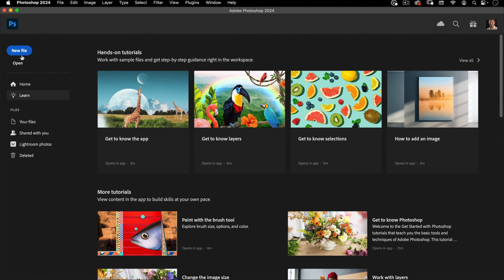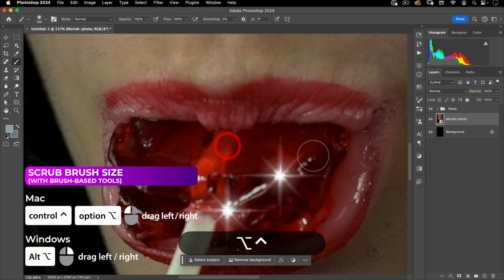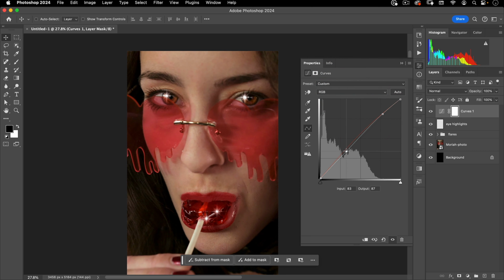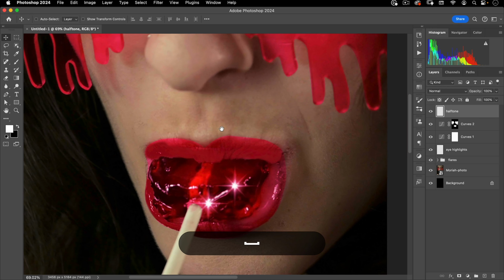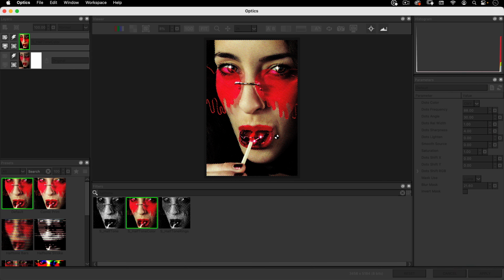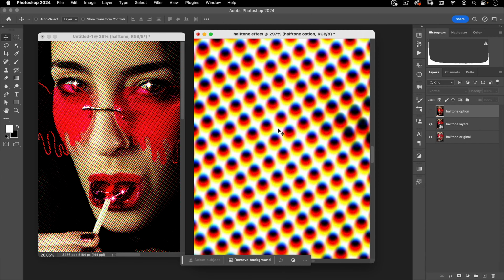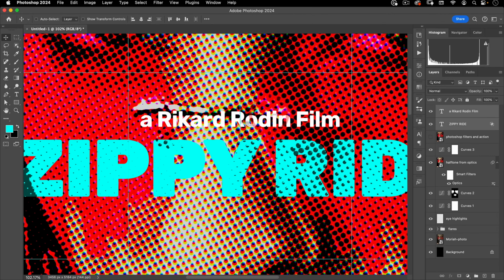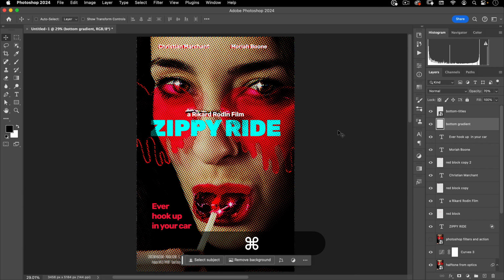How to Create a Pop Art Halftone Movie Poster in Photoshop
Ever dreamed of creating a bold, eye-catching pop art movie poster for your short film? In this  tutorial, I'm taking you step-by-step through the process using Photoshop and Optics by Boris FX to achieve that iconic, halftone style.

We'll dive into photo manipulation, explore vibrant colors, and master the halftone effect that defines pop art. Even if you're working with lower-resolution images (or video screen captures), this style works great.

As a bonus, I'm also showing you you can get a very similar effect without Optics, using the built in halftone effect in Photoshop. It isn't perfect, but it's a lot better than what you get "out-of-the-box."